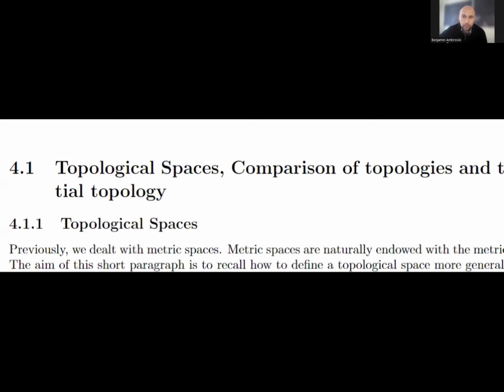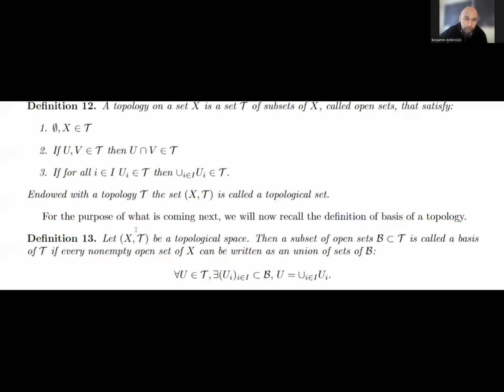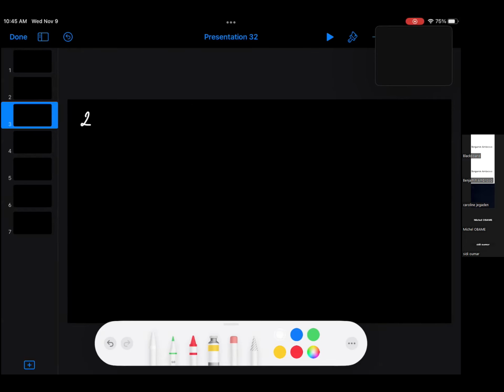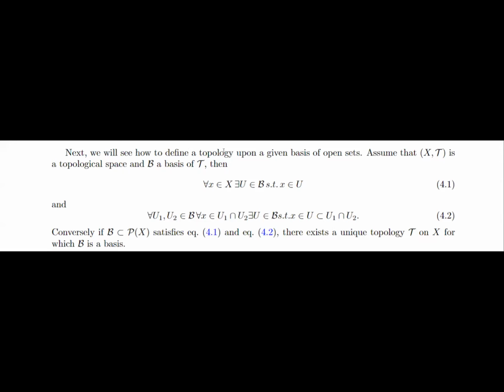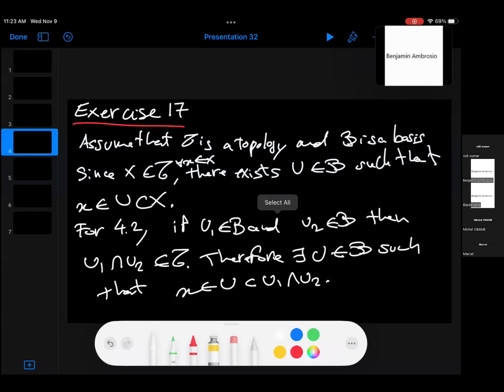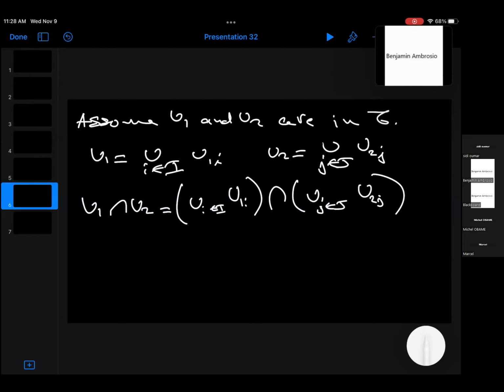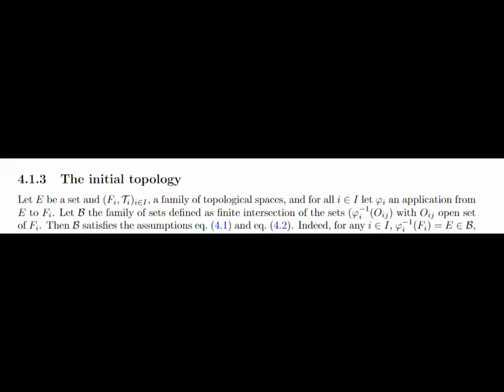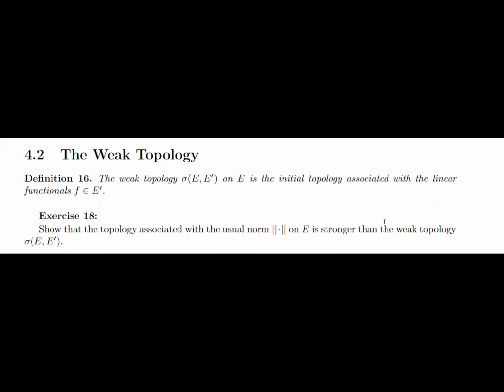Functional Analysis Lecture 13 ( Weak and Weak* topologies...)